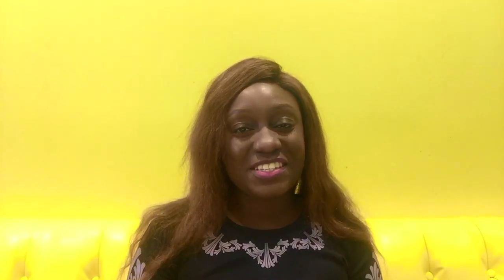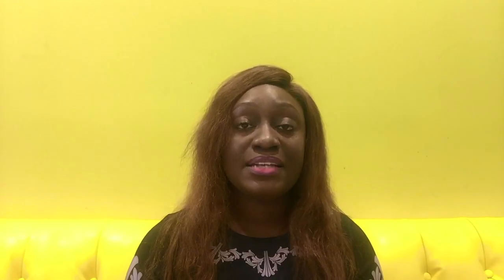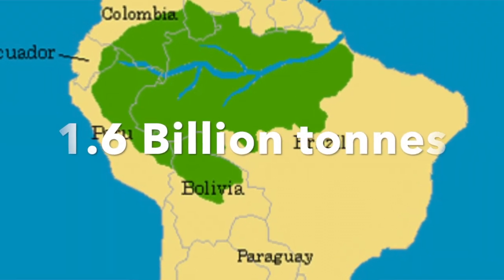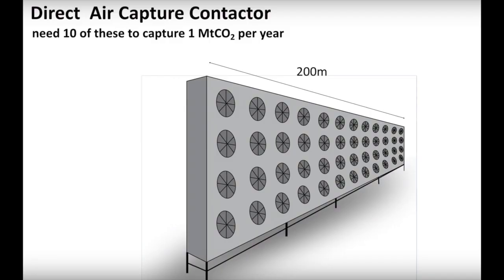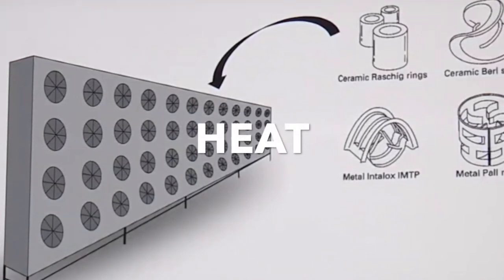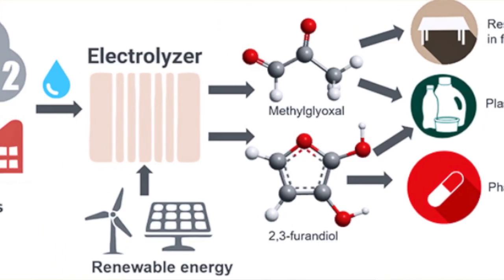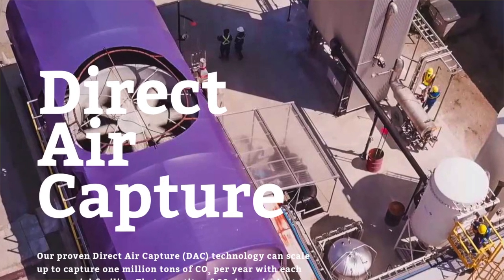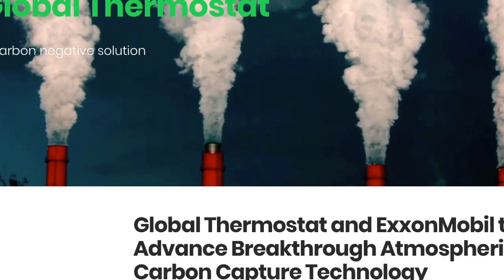CCS|| What is Carbon Capture Technology?|| CCUS || Climate Change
This video explains how the Carbon Capture Utilization and Storage technology works to reduce the amount of CO2 already in the atmosphere. The video also highlights some companies that already commercialized Direct Air Capture around the globe.